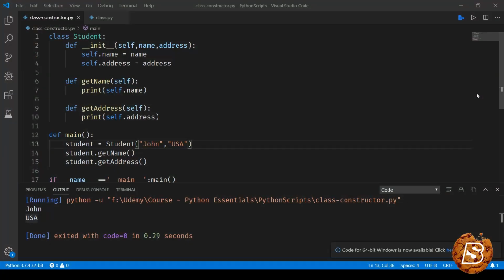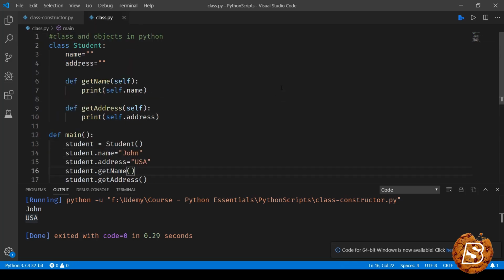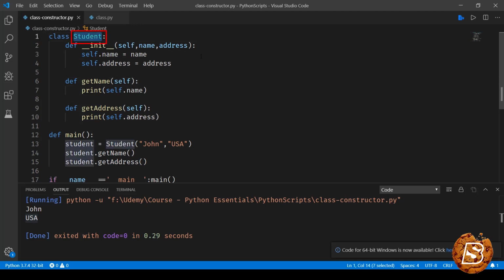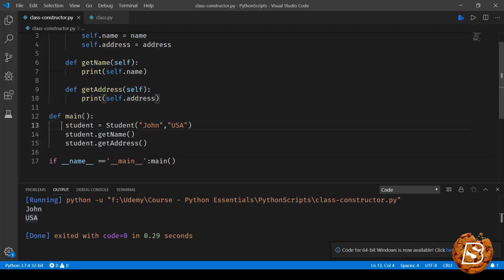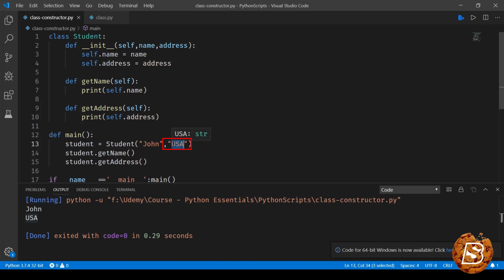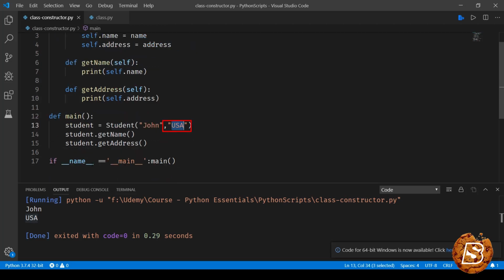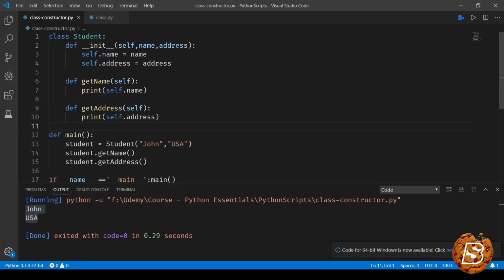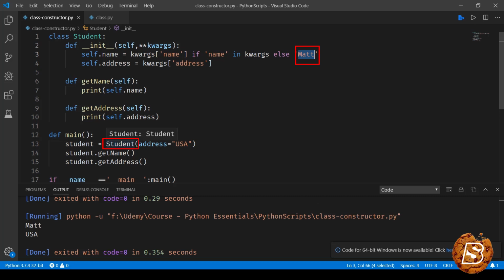44. Python Essentials: Classes in Python: Understanding Constructors and Object Initialization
Classes in Python: Understanding Constructors and Object Initialization